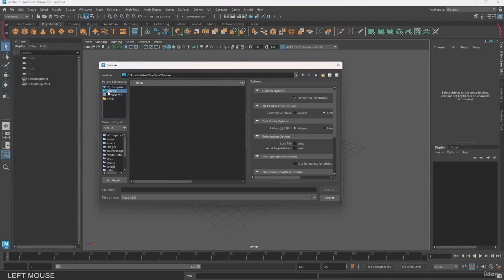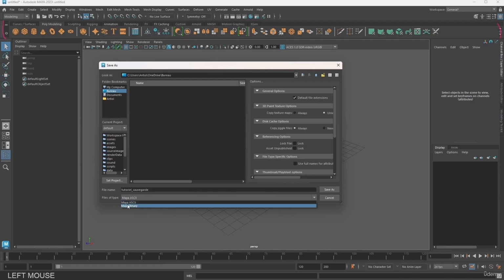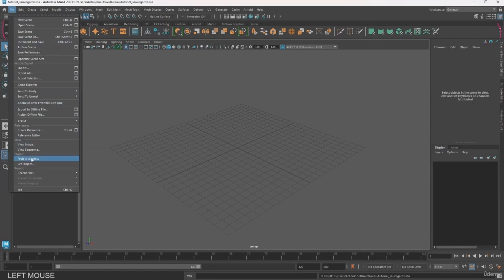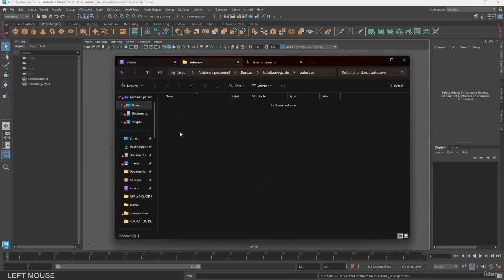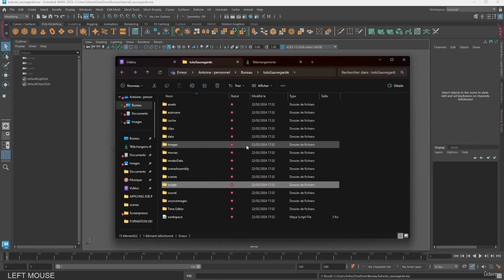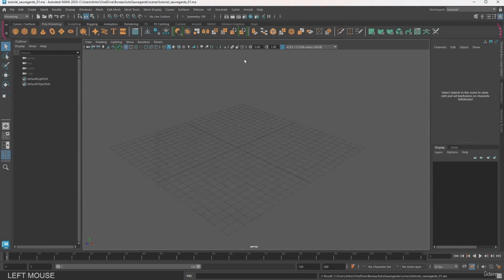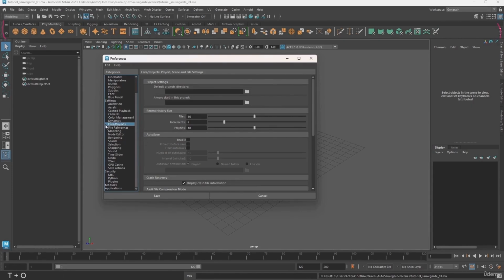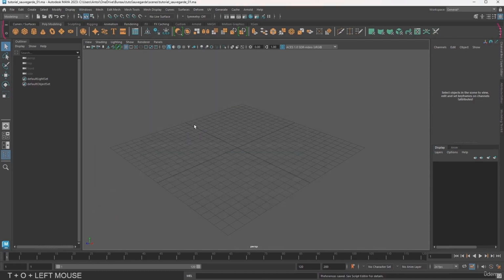12 How to Save a scene